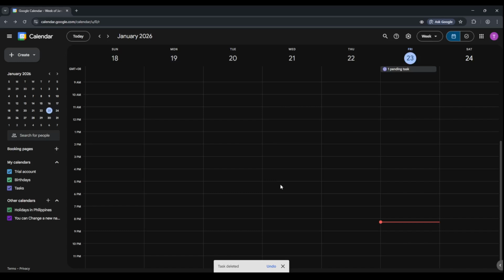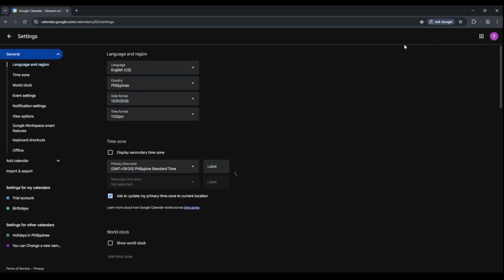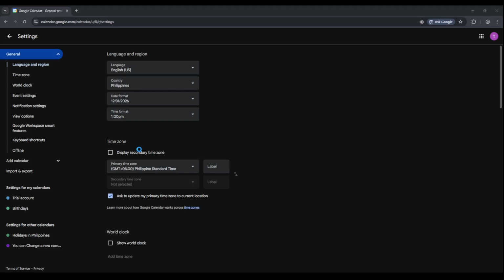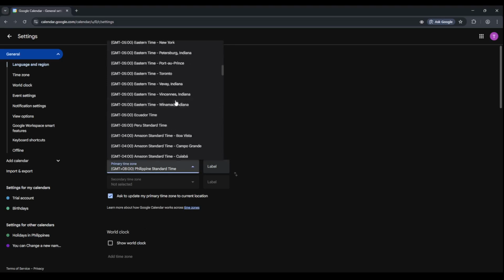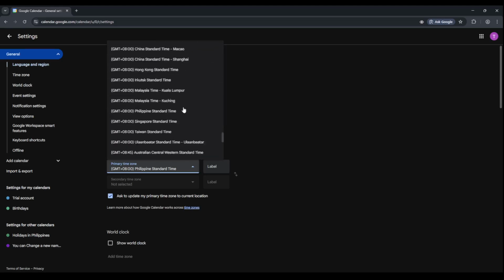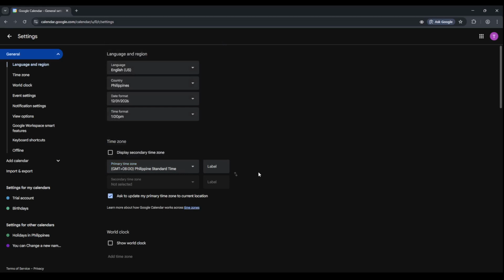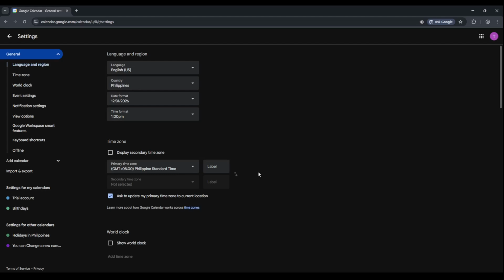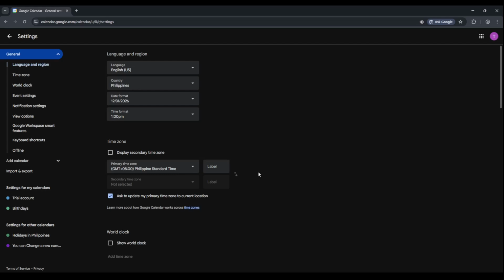How to Change Time Zone in Google Calendar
Do you travel frequently and miss meetings because your calendar is stuck in the wrong time zone, or do you work with an international team and need to see their local time instantly? In this video, I show you exactly How To Change Time Zone in Google Calendar.

I will walk you through the "Settings" menu accessed via the gear icon in the top right corner. I will show you how to navigate to the "General" tab on the left-hand sidebar and locate the "Time zone" section. I will explain how to set your "Primary time zone" to your current location and how to enable a "Secondary time zone" so you can view two different times side-by-side on your grid, ensuring you never miscalculate a meeting start time again.